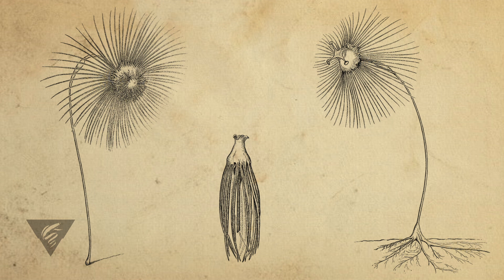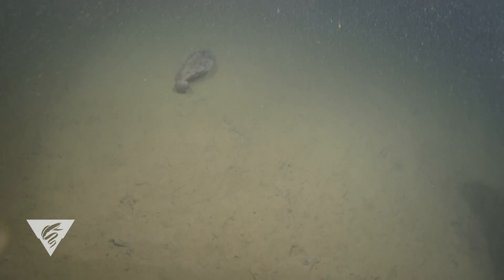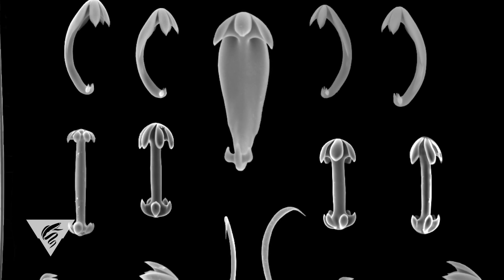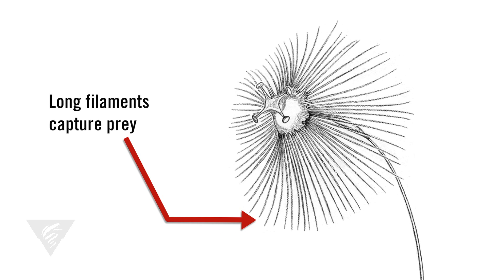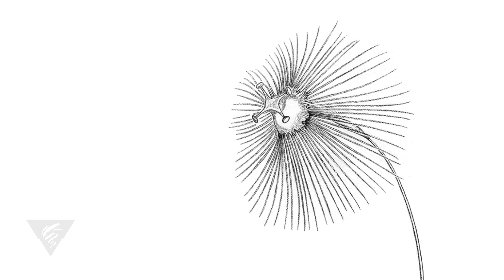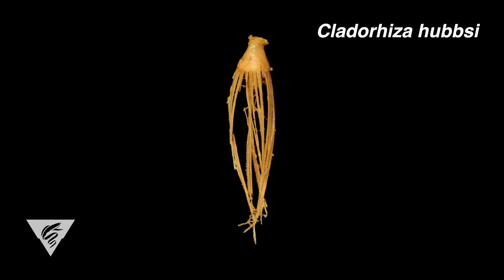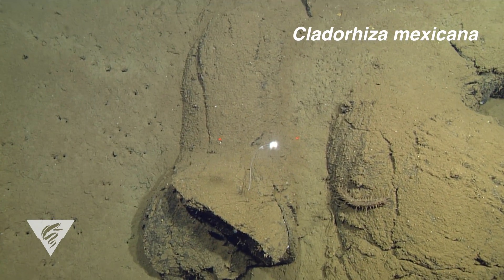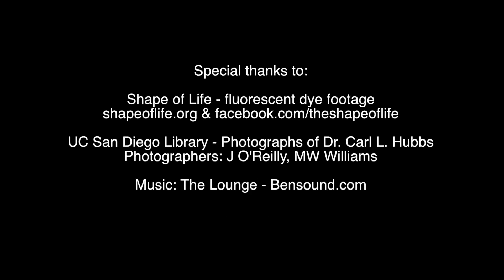Deep-sea sponges with a killer appetite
When most people think of sponges, they think of squishy, soap-filled kitchen sponges, or perhaps the graceful barrel sponges that grow around coral reefs. But in the dark depths of the ocean, some sponges have evolved into deadly predators, which trap and digest small, helpless prey. In a new paper in the journal Zootaxa, led by MBARI researcher Lonny Lundsten, a team of scientists describe three new species of predatory sponges that live in deep water off the coast of California and in the Gulf of California.

Like tiny beach umbrellas sticking out of the deep seafloor, the new species of sponges consist of thin vertical stalks capped by parasol-like disks with “numerous long filaments radiating in all directions from the parasol edge,“ according to the authors of the Zootaxa article.

Two of the newly named sponges were recorded on videotape by MBARI’s remotely operated vehicles (ROVs) at depths of about 2,500 to 4,100 meters. All three of the new sponges are members of the genus Cladorhiza. These three new species join three previously known species of Cladorhiza sponges along the West Coast of North America.

One of the new sponges, Cladorhiza kensmithi, lives on the muddy seafloor off Central and Northern California. This sponge was named after MBARI deep-sea biologist Ken Smith, who has spent over 40 years studying deep-sea animals. A large number of C. kensmithi sponges were observed at “Station M,” one of Smith’s long-term research sites off the coast of Central California. These sponges are about 20 cm (8  inches) tall, and use root-like rhizoids to secure their stalks to muddy bottom.  When they were first observed during MBARI ROV dives, researchers gave them the nickname “Sputnik sponges” because their filaments and large, conspicuous antennae disks looked like antennae on a satellite.

As we continue to explore and study the deep sea we find bizarre, and often beautiful, adaptions to life in this harsh environment which never cease to amaze.

Special thanks to:
Shape of Life - fluorescent dye footage

UC San Diego Library - Photographs of Dr. Carl L. Hubbs
Photographers: J O'Reilly, MW Williams

Illustrations: Kelly Lance (MBARI)

Publication citation:
Lundsten, L., Reiswig, H. M., and Austin, W. C. 2017. Three new species of Cladorhiza (Demospongiae, Poecilosclerida, Cladorhizidae) from the Northeast Pacific Ocean. Zootaxa 4317 (2): 247-260.